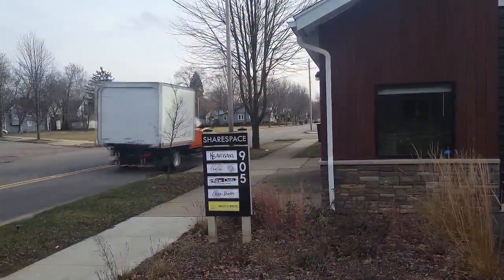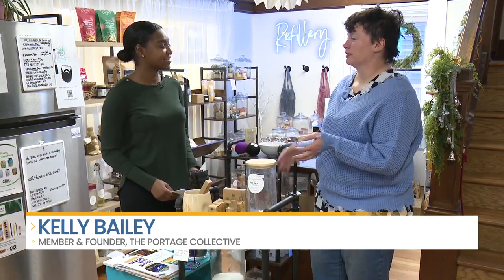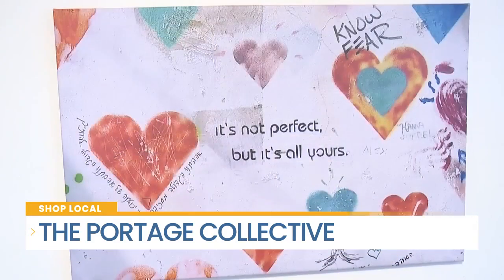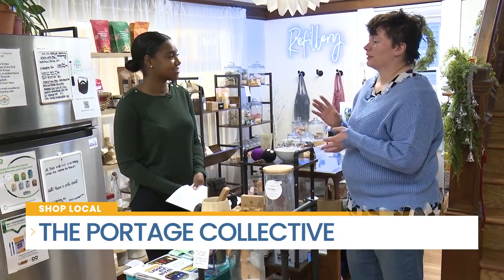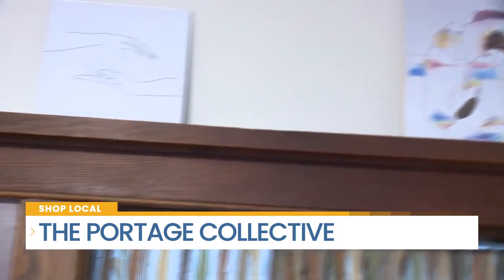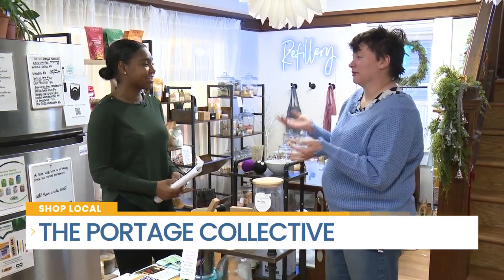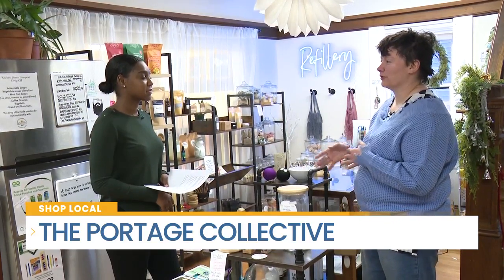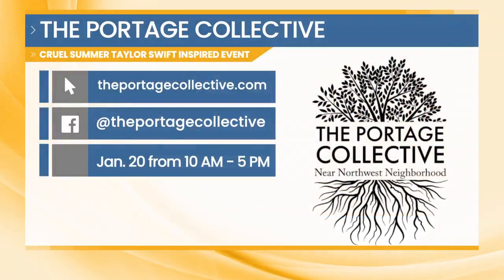Take A Trip To The Portage Collective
If you're looking for locally handmade goods, the Portage Collective has plenty to offer. Rhoni took a trip to check out the local business and see what they've got for you. They are also hosting the Cruel Summer Taylor Swift Inspired event on January 20th.